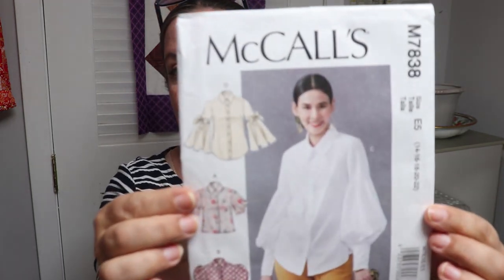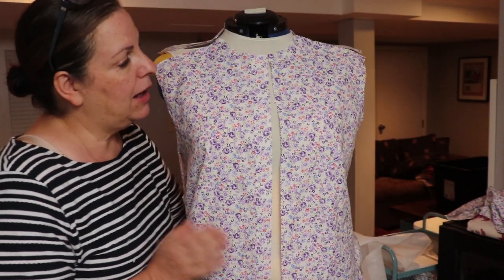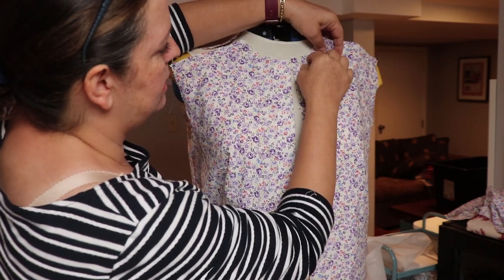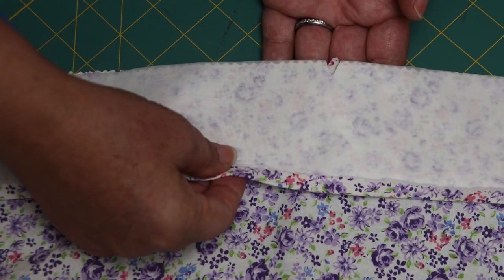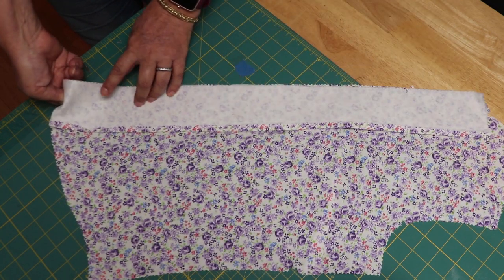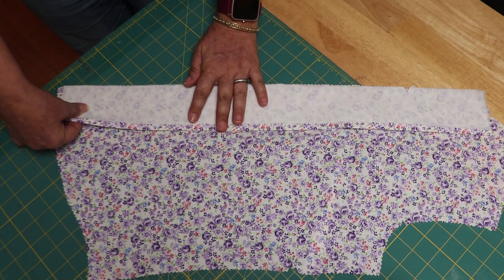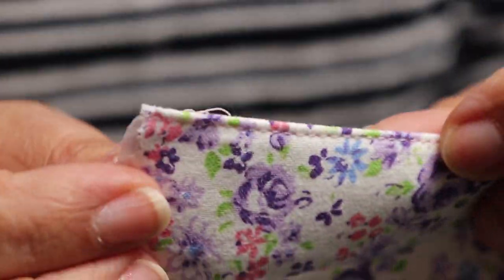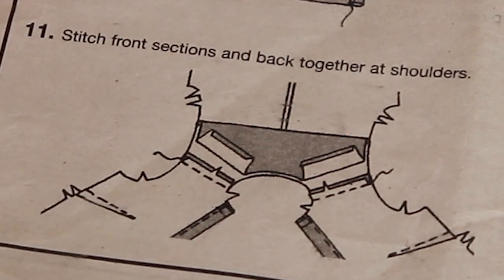Learn To Sew With Me - A Step by Step Guide - Part 3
If you want to learn to sew but are too afraid to start - fear not! I am not a seamstress, I am learning to sew myself and am documenting my journey, showing you step by step how to make a shirt. I hope you enjoy this series.